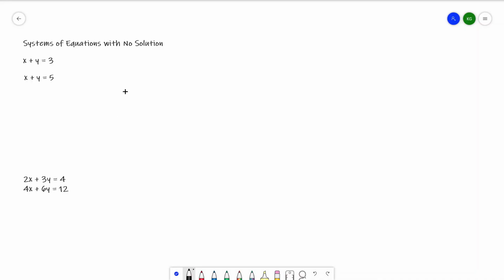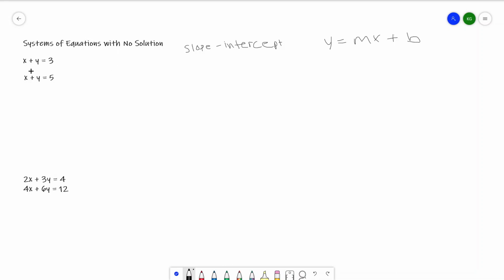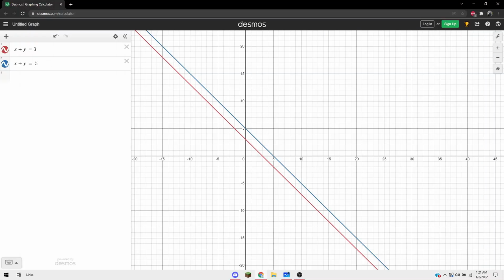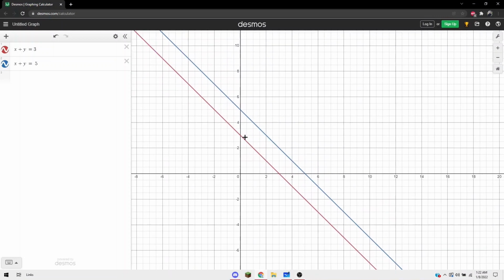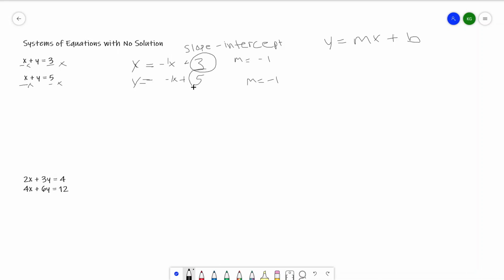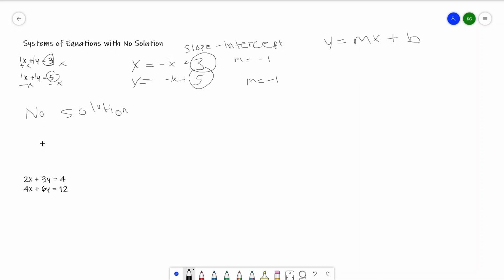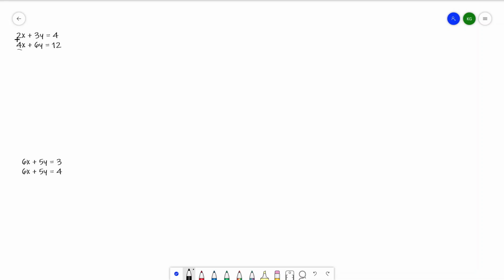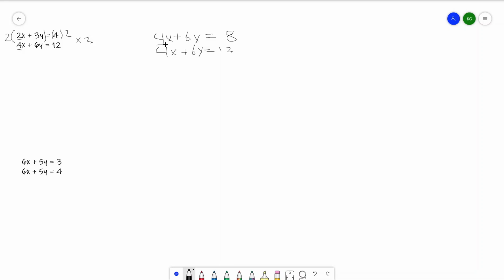Systems of Equations with No Solutions - Quick SAT Math Trick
Here's my quick trick to use for problems dealing with systems of equations with no solutions on the SAT!

Uploads at least once a week!

Sorry for the low quality, this is my first video, but I'll work on improving it in the future :)